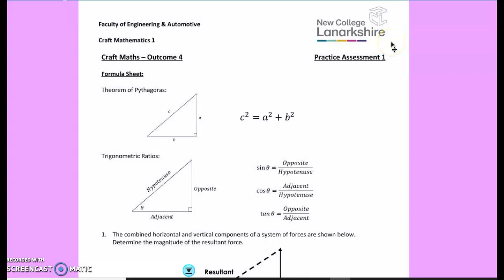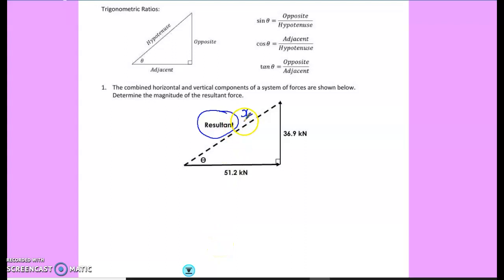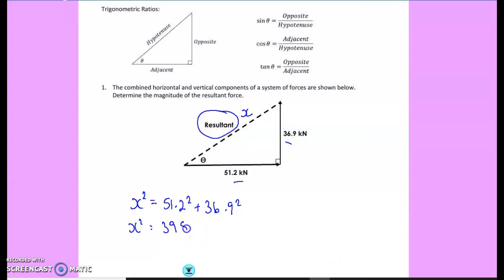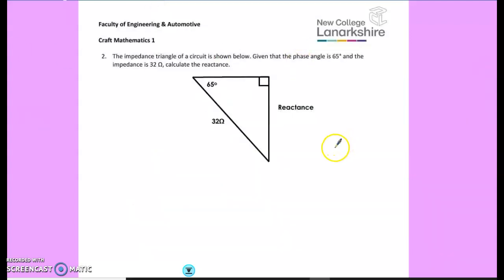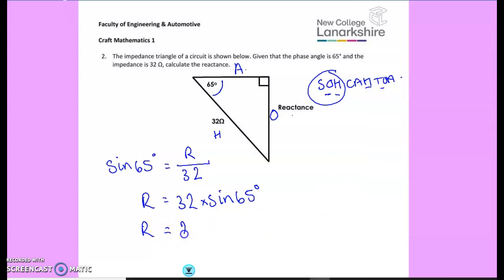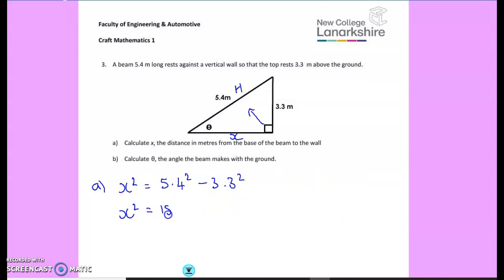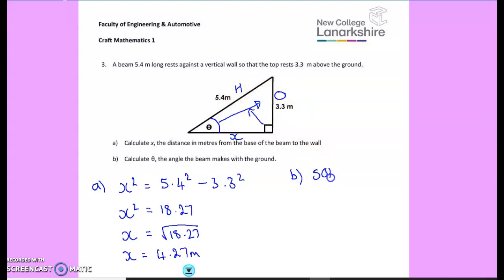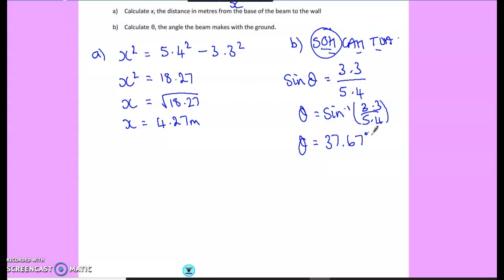craft OC 4 practice assessment